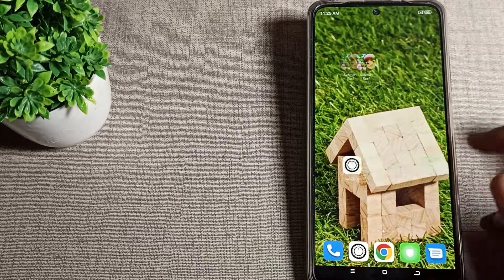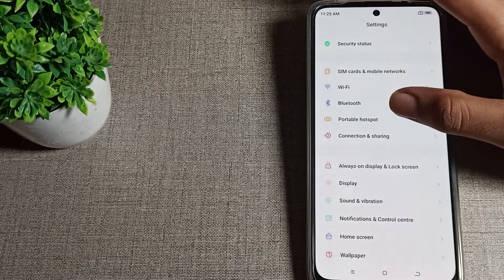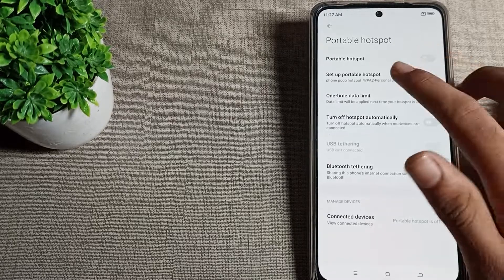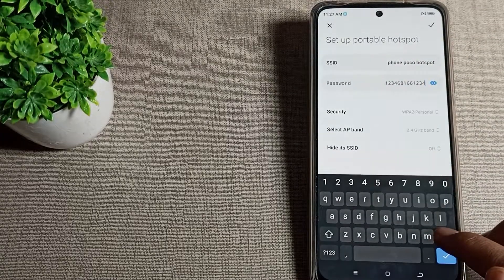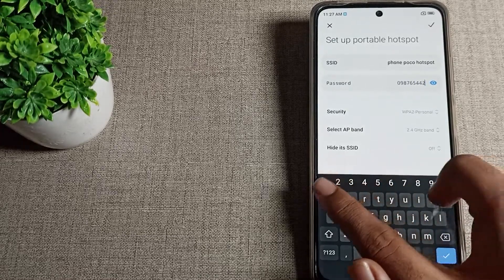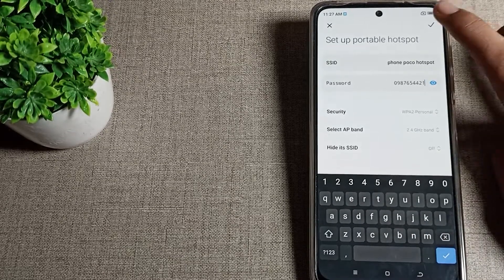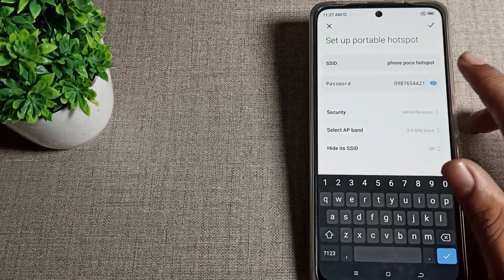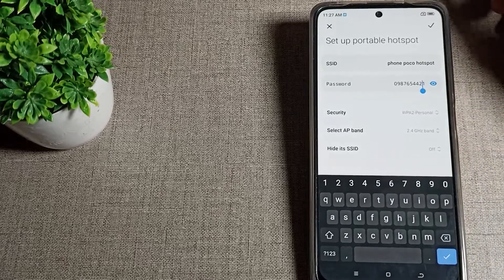How to change Hotspot Password in Poco M3 pro 5G phone, change hotspot password